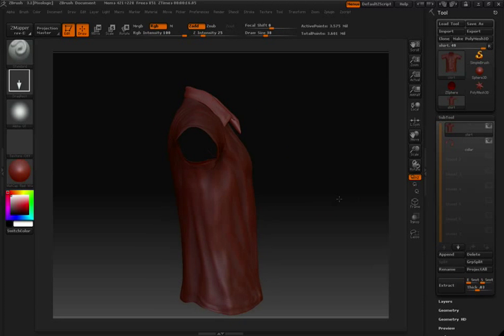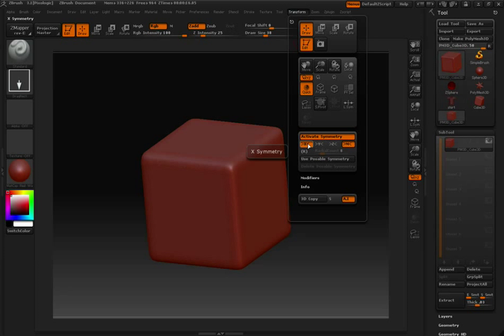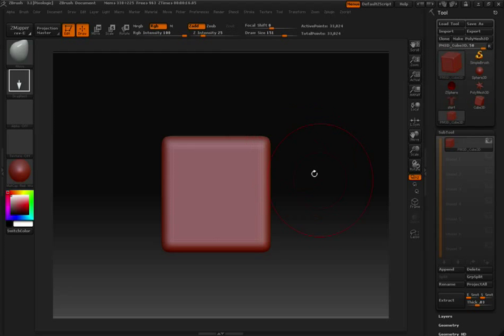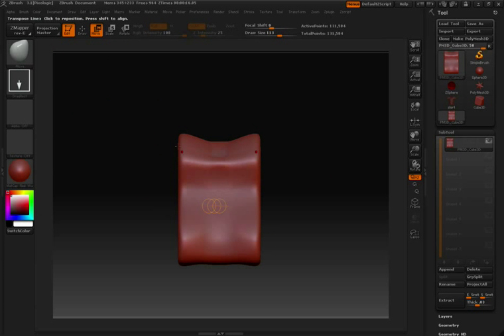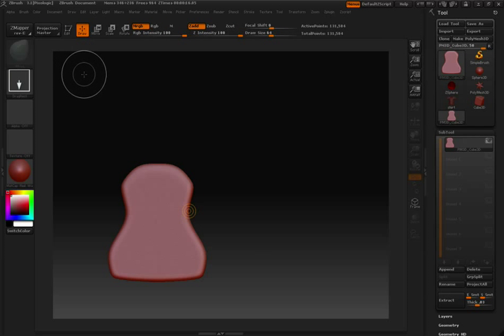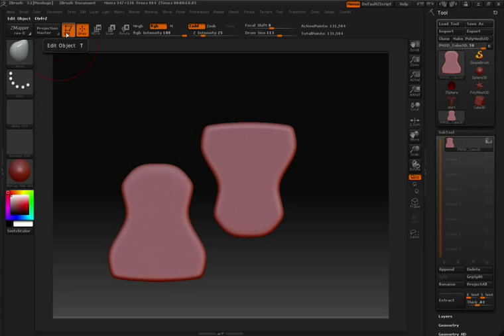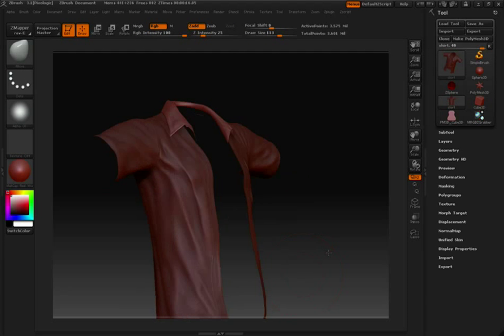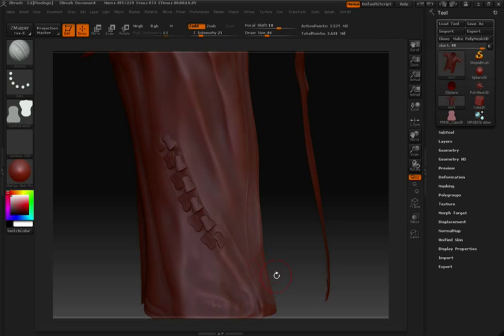ZBrush: Using custom alphas to sculpt a zipper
This video will show you how to create a custom alpha in ZBrush and then use it to create a zipper.